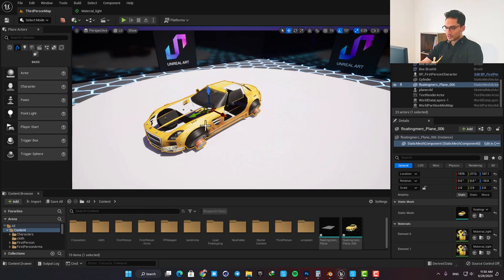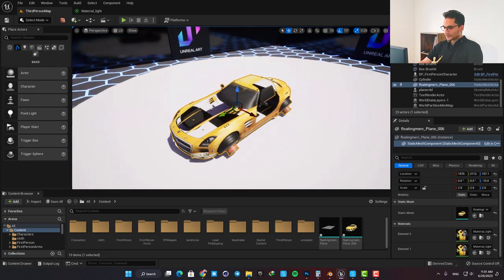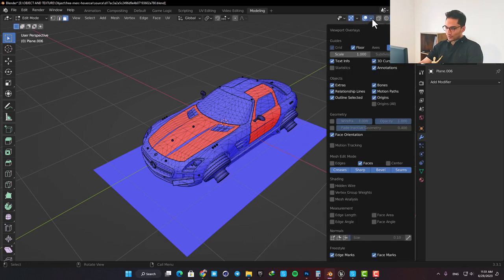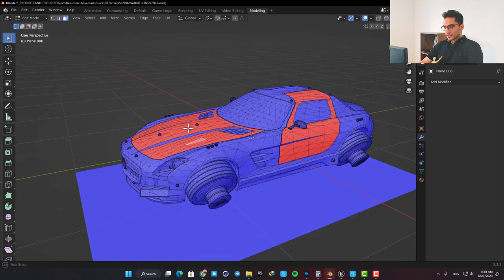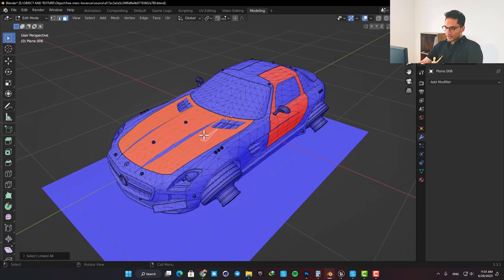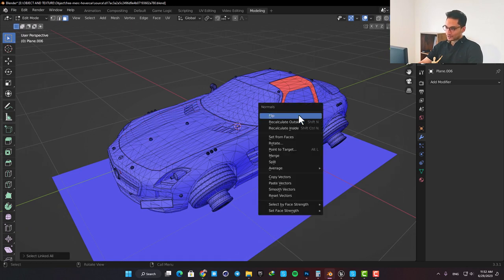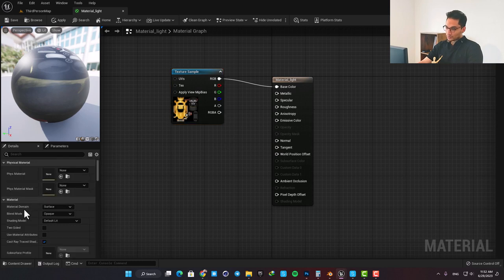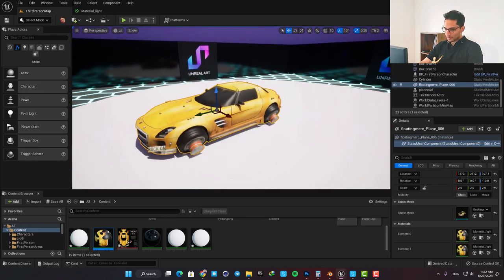How To Fix Flipped Normals In Unreal Engine 5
This is a quick tip on How To Fix Flipped Normals In Unreal Engine 5 .
I hope you find it useful in your workflows .